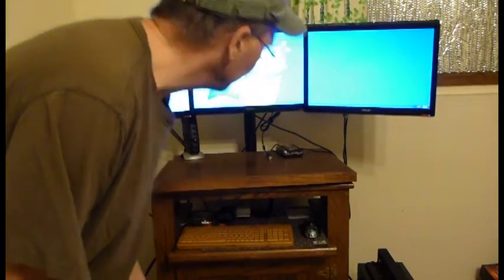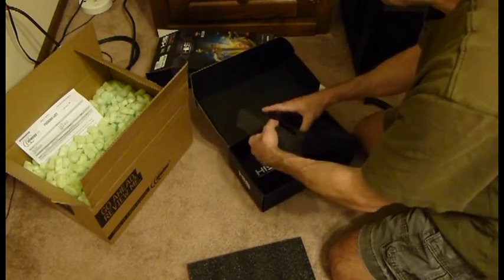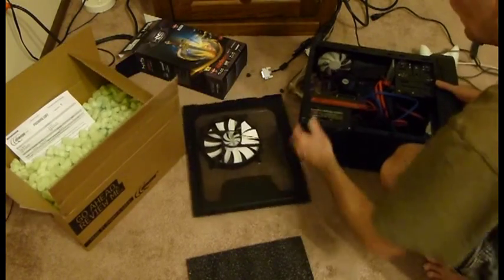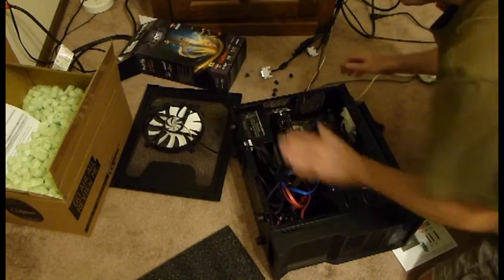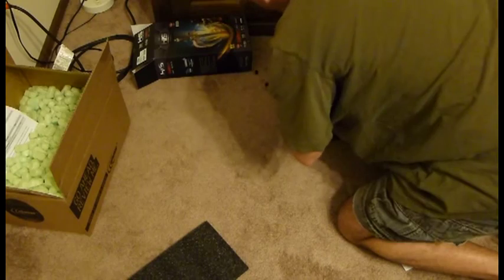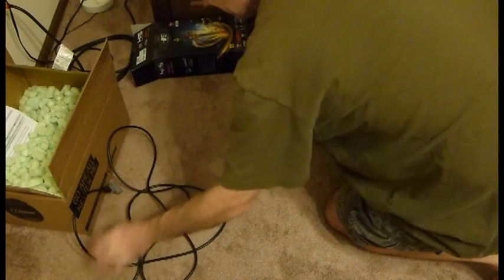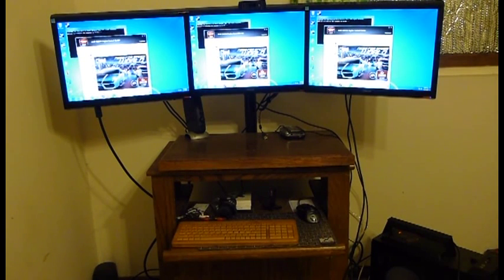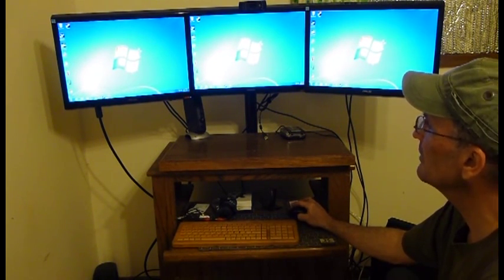Install Video Card 7850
My trials and tribulations of replacing my Ati 5770 HD with an AMD 7850 HD.